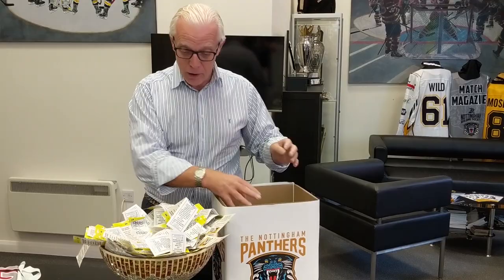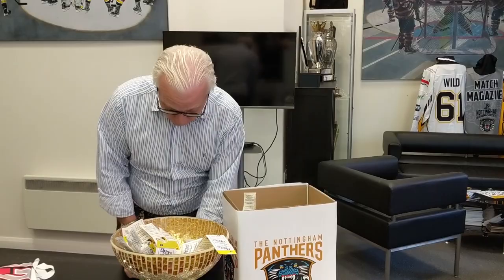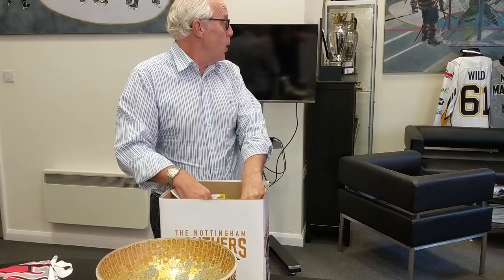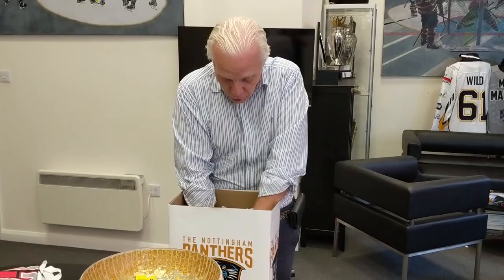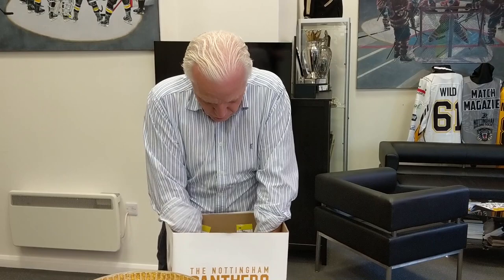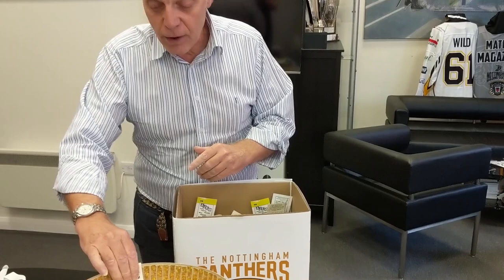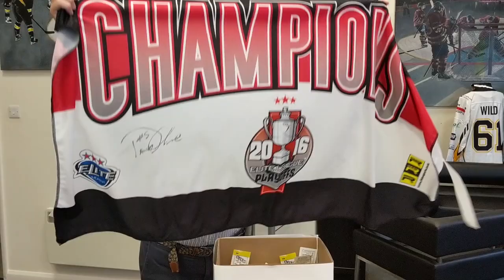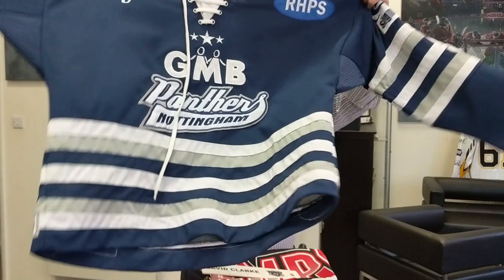Retro Playoff Jersey Draw #001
We’ve held the first magazine shirt draw of the year. The new free to enter competition which features not one but two unique retro play-off jerseys as prizes will appear in every issue of the Panthers’ match night magazine this season.

The first issue of the magazine had shirts for Evan Mosey and Cody Wild as prizes. Hundreds of fans entered the competition and the draw (which can be seen on Panthers TV with the GMB) saw Lauren CAIRNS scoop Evan’s shirt and Cody’s went to Ali ATKINSON.

The second issue of the magazine, packed with stuff you can’t get anywhere else, and still only three quid to buy, will include the second FREE draw of the year and it goes on sale at the Games against Glasgow (Braehead) Clan on Saturday September 22nd and against Cardiff (Wednesday September 26th).

This time there are unique retro play-off jerseys from David Clarke and Matthew Myers up for grabs.

Just fill in the tear-out strip on page 31 and hand to any seller at the games to enter.